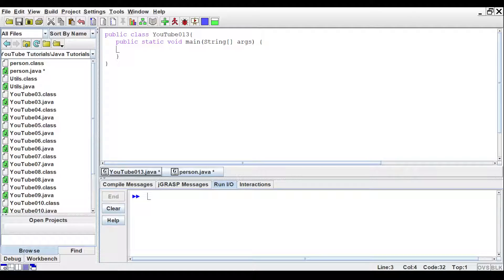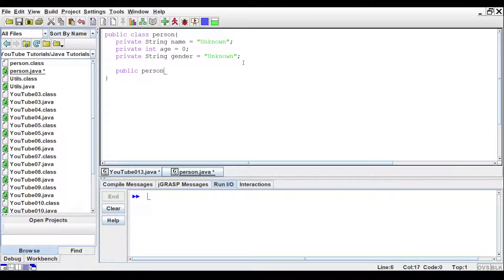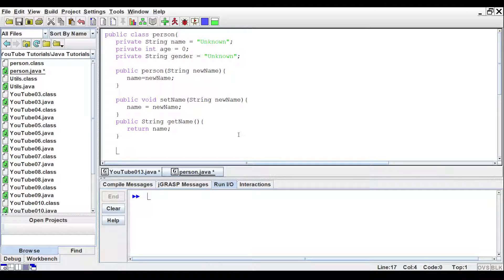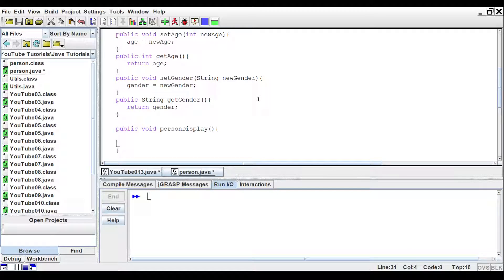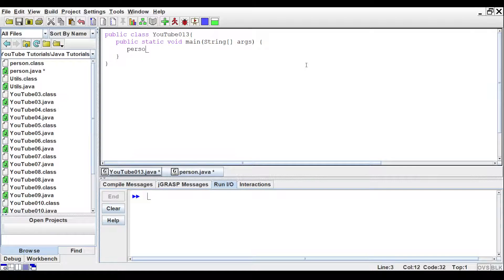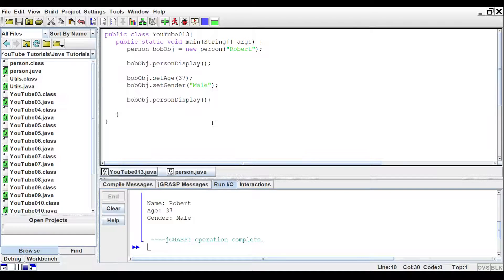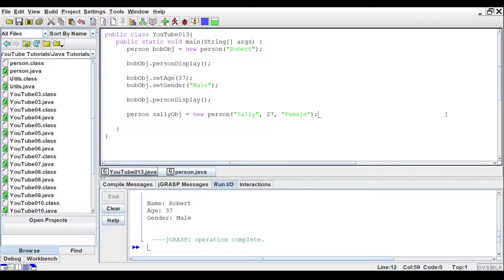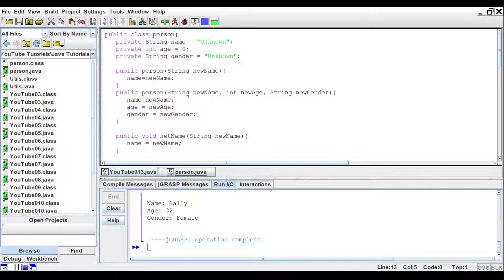Java 013 - Constructors, Setters, and Getters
Java Series for those just starting with Java. This video shows how constructors, setters and getters work in Java. If you have any comments or questions please leave them below.